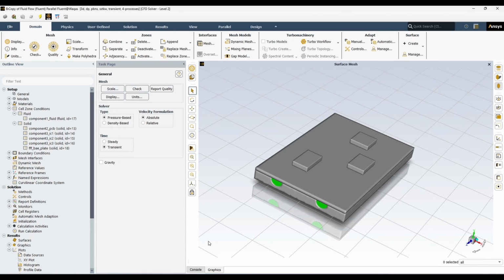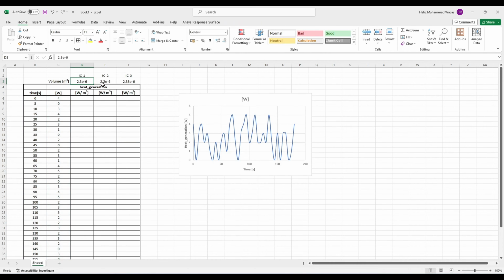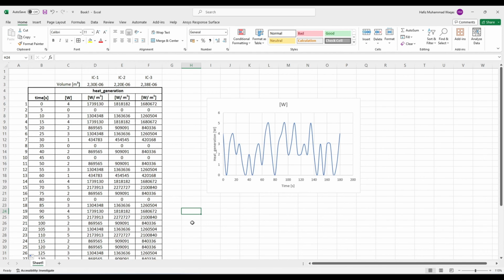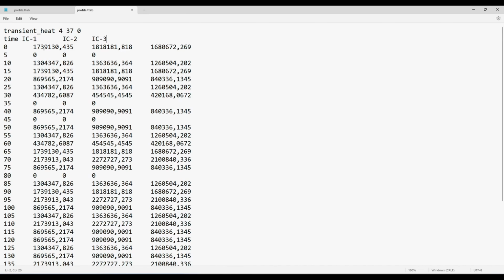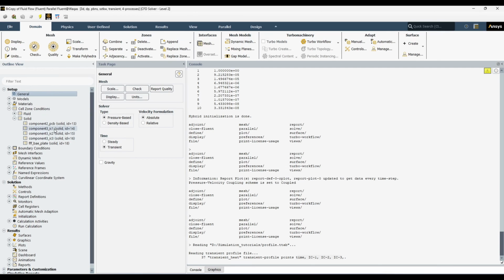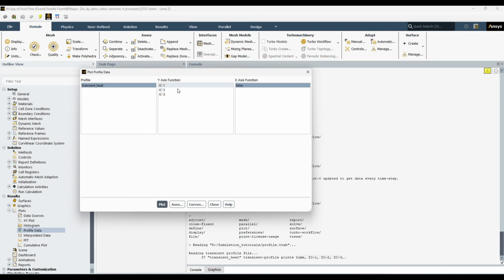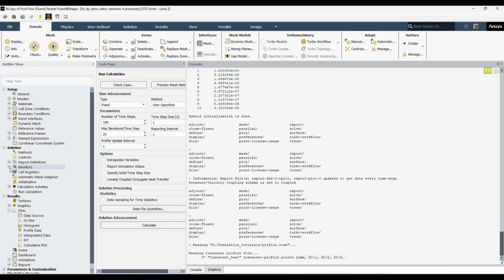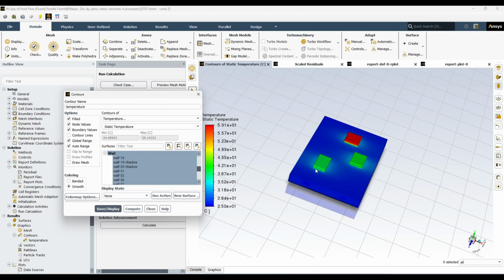Import excel / CSV / text file time dependent data in fluent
This video tutorial explains how to import experimental / external data as input in Ansys-Fluent. You can import any transient profile as a simple text file. The text file should have a specific format which has been explained in this video.

CFD Books

    Computational Methods for Fluid Dynamics – Ferziger
    A foundational CFD book covering numerical techniques in depth.

    Notes on Computational Fluid Dynamics – Greenshields
    Concise and accessible CFD principles, great for both students and professionals.

    CFD: A Practical Approach – Jiyuan Tu
    Real-world CFD applications with clear theoretical background.

Workstation and Monitor

    Lenovo ThinkPad P14s Gen 5 Workstation
    A powerful mobile workstation perfect for running CFD simulations efficiently.

    Dell 27” 4K Monitor (S2725QC)
    Ultra-sharp display with USB-C, ideal for post-processing and simulation visualization.

Accessories

    Headphones for focused work
    Comfortable and clear — great for long simulation or editing sessions.

    BOYA BY-M1S Lavalier Mic
    Affordable and clear mic for screen recording or voiceover tutorials.